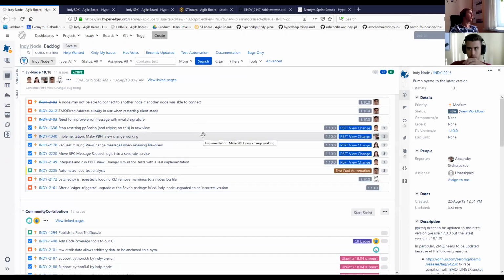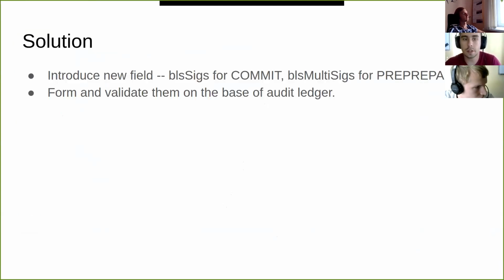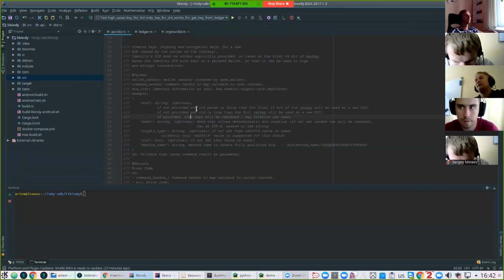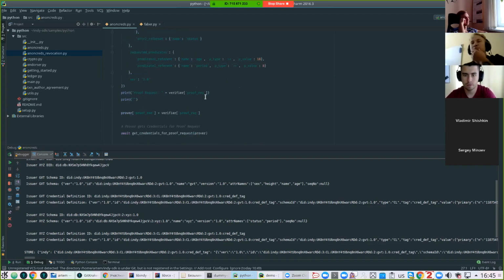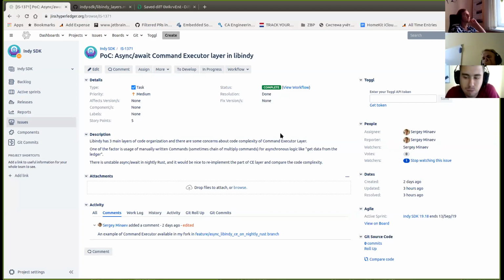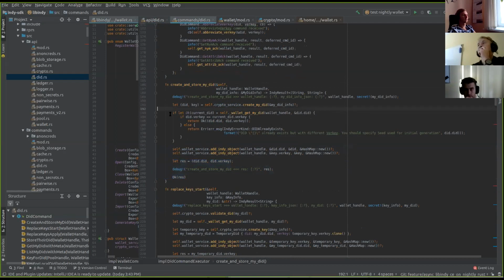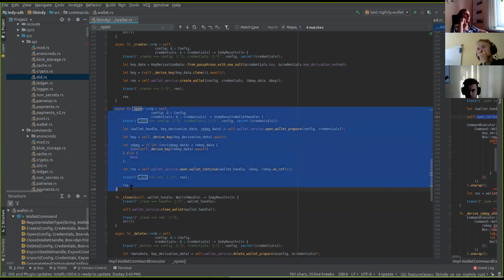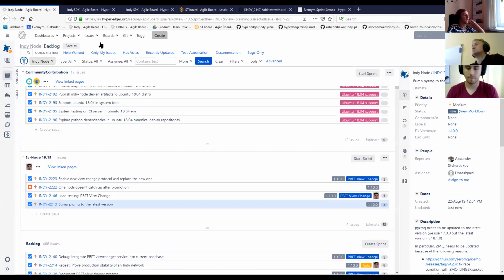Sprint Demo: Evernym Upstream 19.18 20190912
Demo of some of the work the Evernym teams are contributing to Hyperledger and Sovrin.

Topics covered:
* Welcome and goals, Alex, 5 min
* Sovrin Token: Fixing BLS multisig for FEEs transactions, Nikita Khateev, 5 min
* SDK: Fully qualified DID support update, Artem Ivanov, 10 min
* SDK / Aries: Proposal for async-await, Sergey Minaev, 7 min
* Plans for next sprint, Alex, 3 min